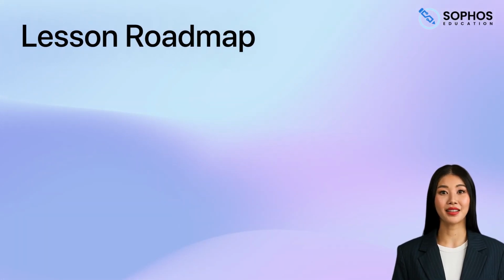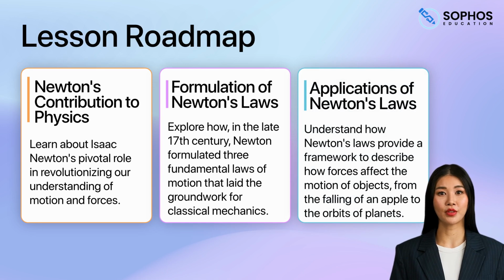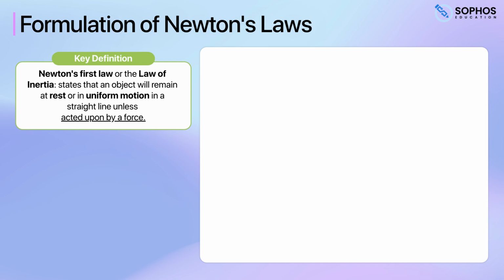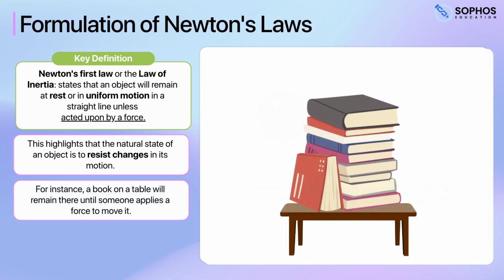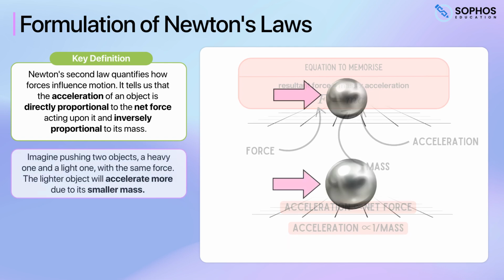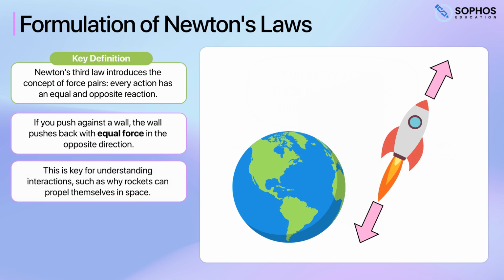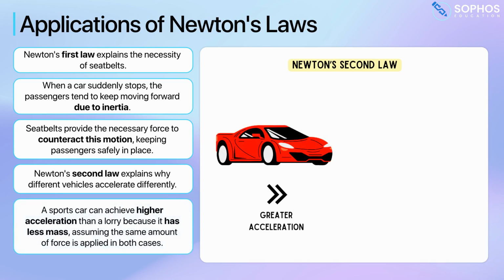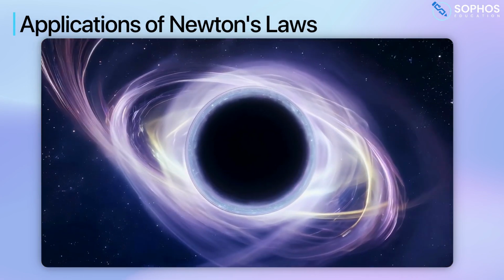Newton and his Legacy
Welcome to our lesson on 'Newton and his Legacy'! In this video, you'll discover the groundbreaking contributions of Isaac Newton, one of the greatest minds in science, who revolutionised our understanding of motion and forces in the late 17th century. We will explore his formulation of the three fundamental laws of motion, crucial for classical mechanics, and how they describe the effects of forces on the motion of objects, from the falling of an apple to the orbiting of planets.

📚 In this lesson, you will learn:

- How to understand Newton's First Law of Motion, the concept of inertia, and its application to objects at rest or in uniform motion unless acted upon by a force.

- How to apply Newton's Second Law of Motion, which explains the relationship between force, mass, and acceleration (F = ma), to calculate how forces influence the motion of objects.

- How to comprehend Newton's Third Law of Motion, which states that for every action, there is an equal and opposite reaction, and its implications for interactions between objects.

- How to relate Newton's laws to real-world phenomena, such as the necessity of seat belts, the acceleration of vehicles, and the movement of swimmers and rockets.

✨ Key concepts covered:

- Law of Inertia: Discover how the natural state of objects is to resist changes in motion, providing insights into everyday scenarios like a book resting on a table.

- Force, Mass, and Acceleration: Learn how different forces affect objects differently based on their mass, using examples such as sports cars versus lorries.

- Action and Reaction Forces: Delve into the principle of equal but opposite reactions, crucial for understanding movement in swimming and space travel.

By the end of this lesson, you'll have a solid foundation in classical mechanics, equipping you with the knowledge to understand and predict how forces affect motion in daily life and beyond.

🤔 Common Questions Answered:

- What are Newton's three laws of motion?
- How does inertia affect an object's motion?
- What is the relationship between force, mass, and acceleration?
- Why are action and reaction forces equal and opposite?
- How do Newton's laws apply to real-world scenarios like driving or swimming?

Ensure you check out more lessons on GCSE Physics with Sophos Education to deepen your understanding of forces and motion!